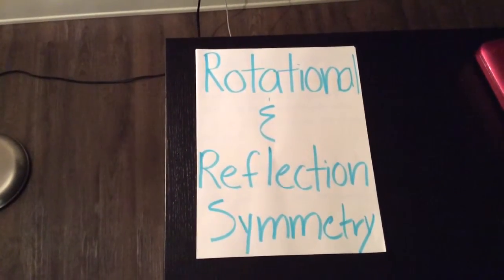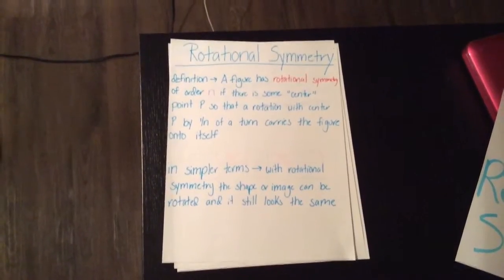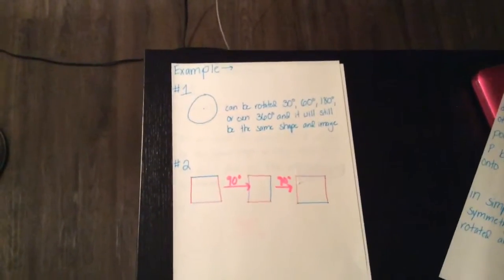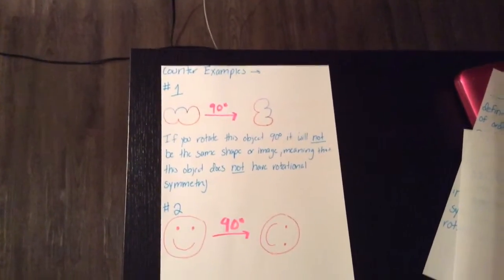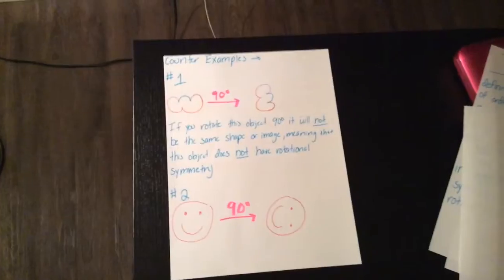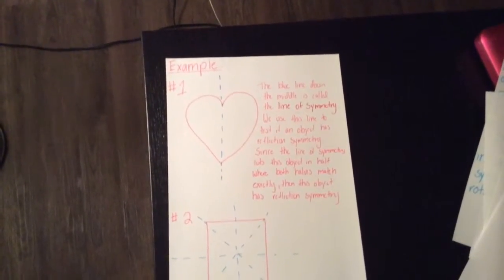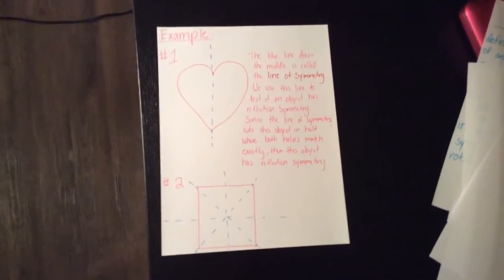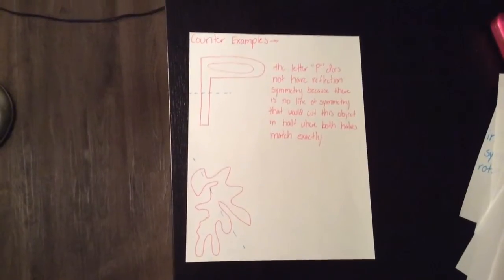Feb 20, 2014